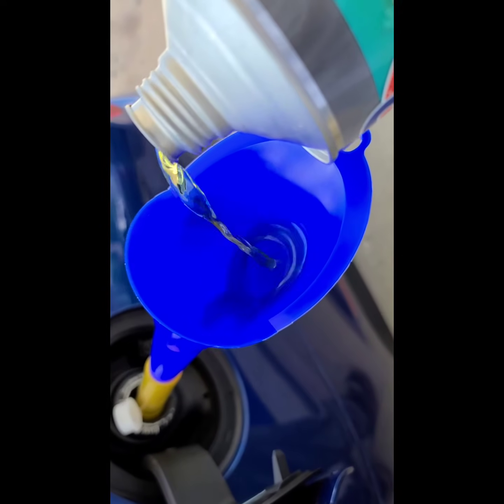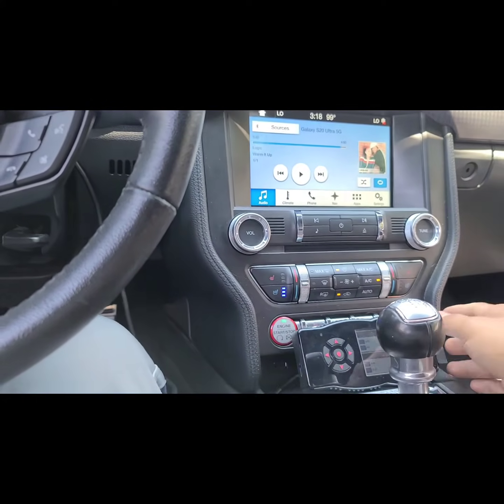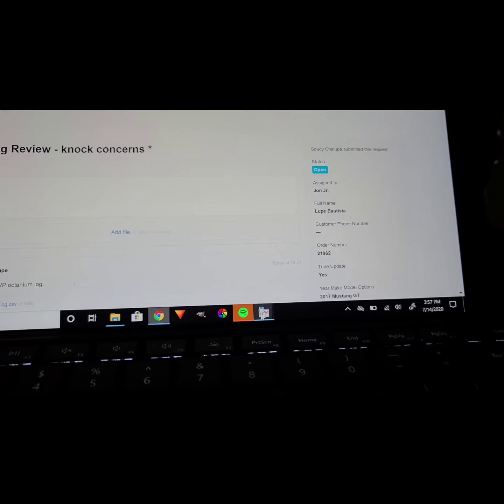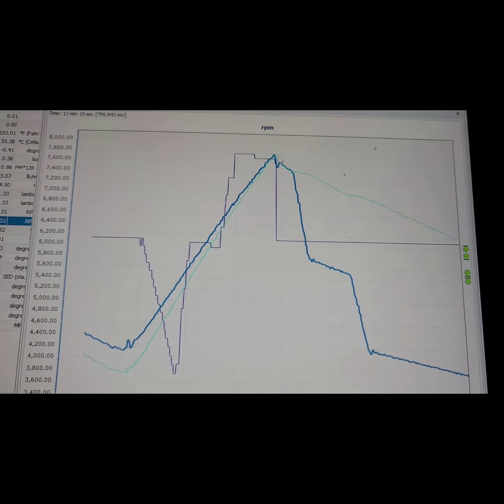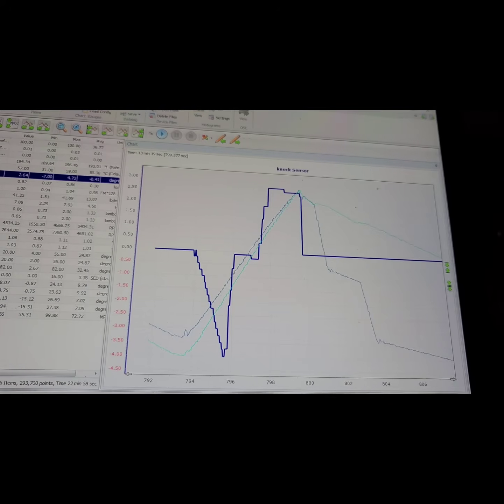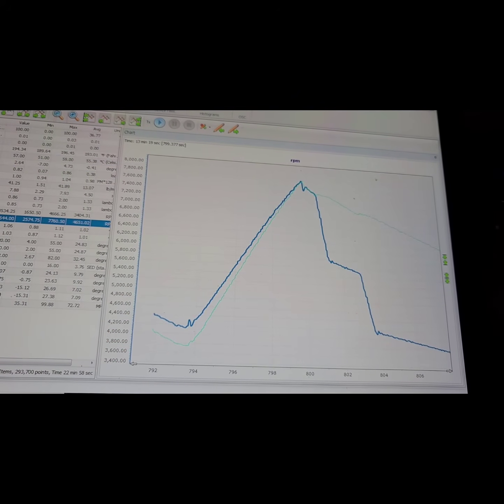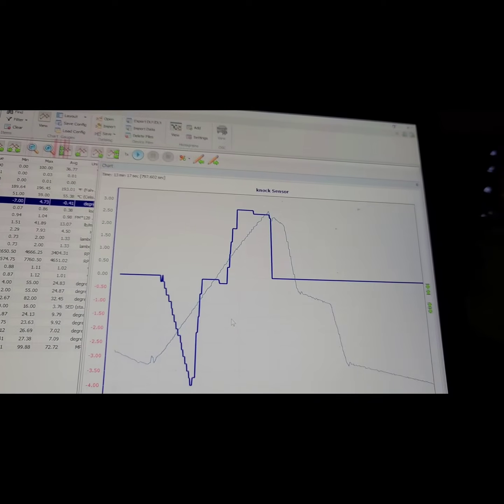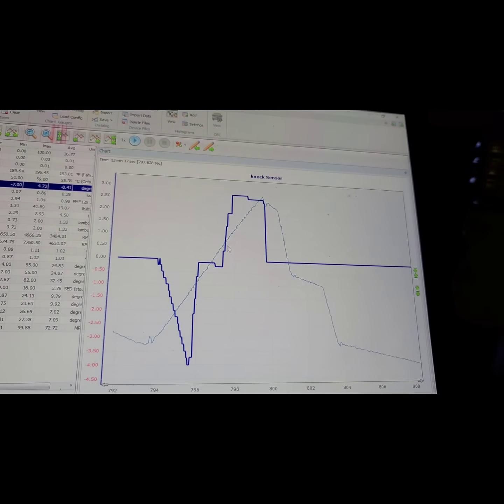S550 CJ manifold Dyno and data log review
S550 CJ manifold Dyno and data log review | Y Legal Racing

In today's video we discuss the CJ manifold disappointing me on the Dyno and what I'll end up doing to fix it.
This video will be handy for anyone that may be going through something similar and for anyone interested in seeing what the car made.